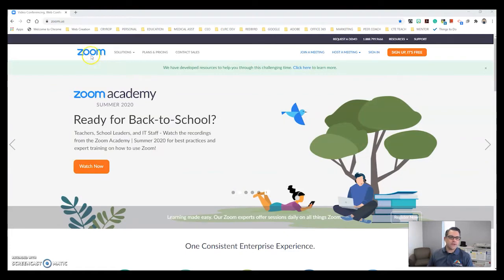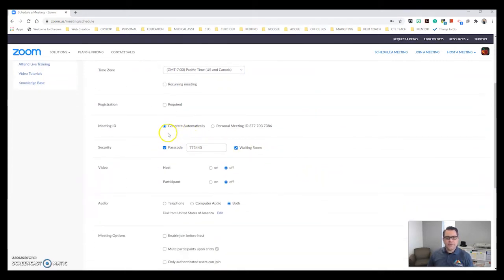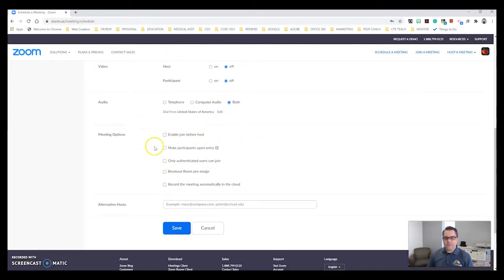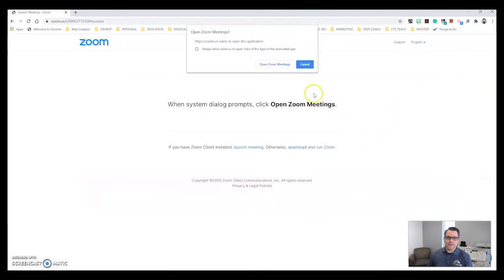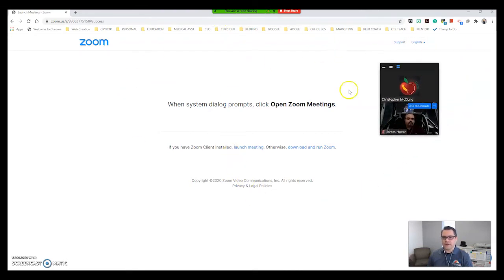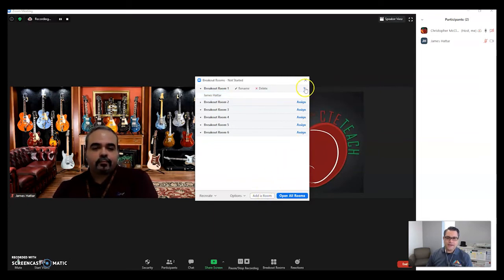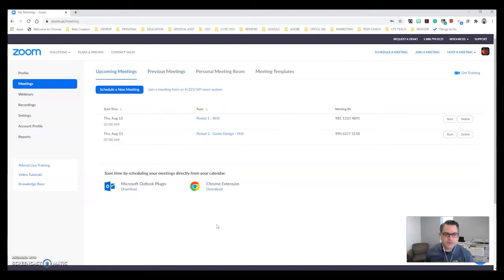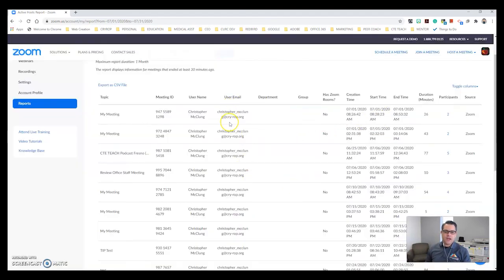How-To "Zoom" by CTE TEACH | An Overview of Hosting a Zoom Meeting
In this video, we demonstrate how to set-up a zoom meeting, start the meeting, screen share, type in chat, and run zoom reports.  (Timestamps in the description)

Topics Include:
00:10 - Signing In
00:44 - Tabs Overview
01:16 - Setting Up a Zoom Meeting
05:08 - Sending a Zoom Invite
06:04 - Starting the Zoom Meeting
06:30 - Hosting the Zoom Meeting
07:48 - How to Screen Share
08:50 - How to do Breakout Rooms
10:09 - Chat in Zoom
11:05 - Reactions in Zoom
11:26 - Ending the Zoom Meeting
11:44 - Recurring Zoom Meetings
12:56 - Zoom Usage Report
14:22 - The 3 Ps (Patient, Persistent, Professional)